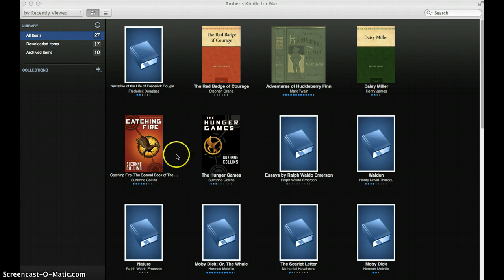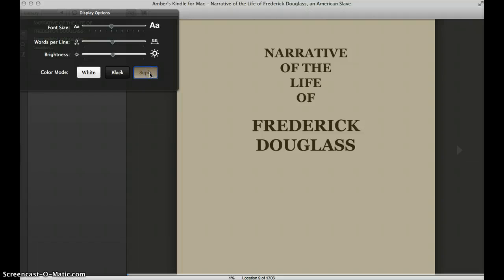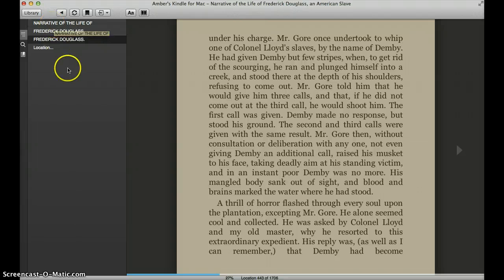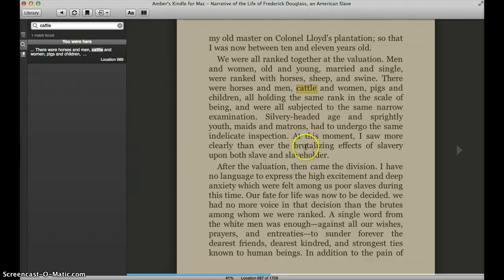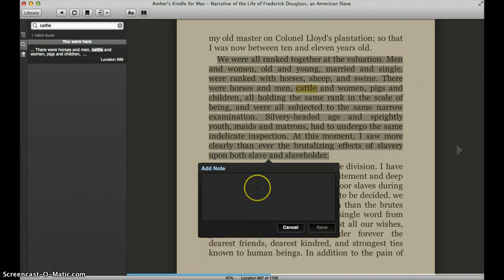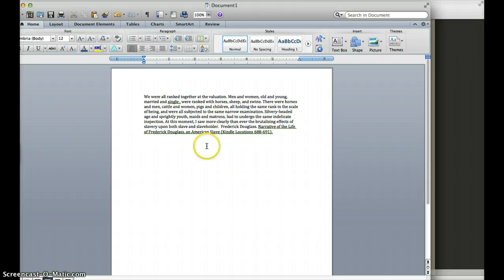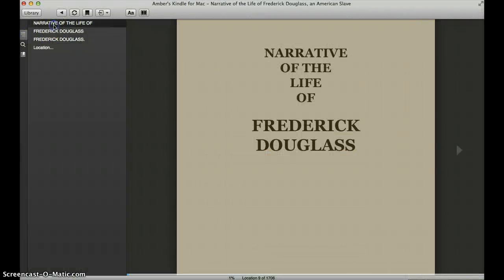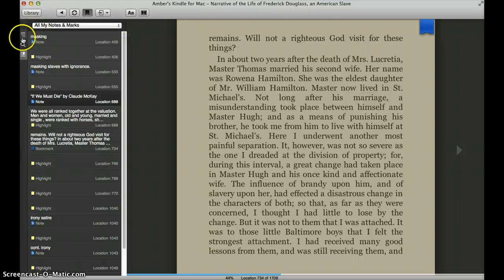How to Annotate on a Kindle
Step by step on how to customize kindle readers and annotating.